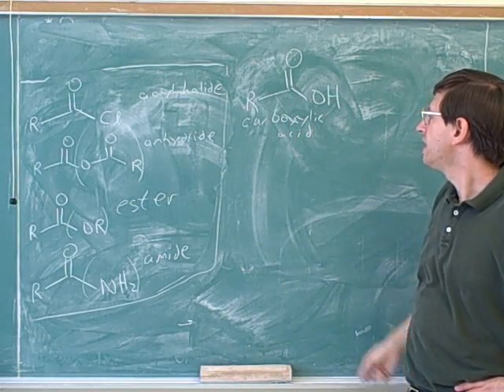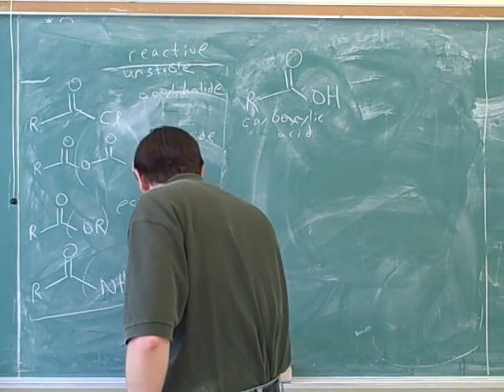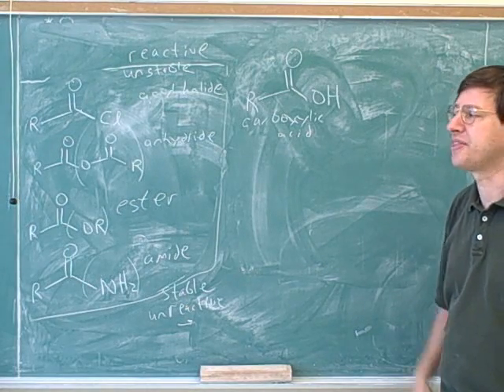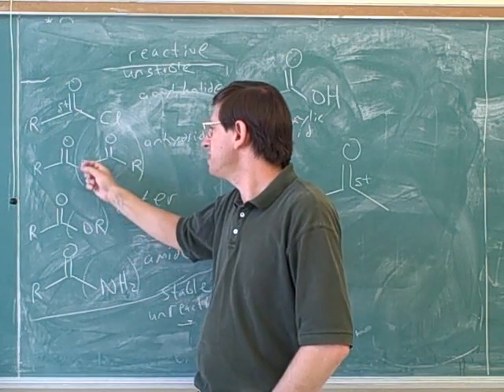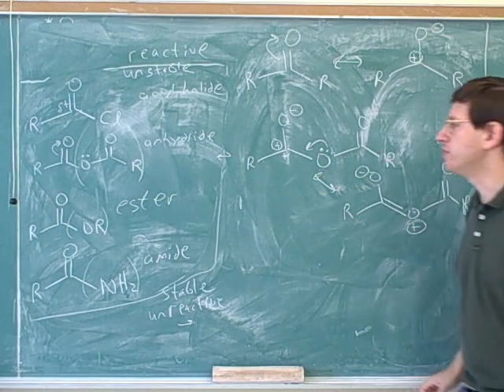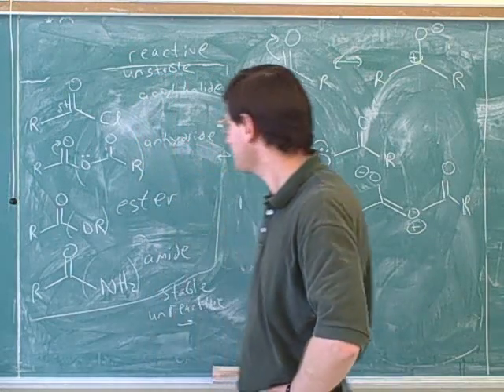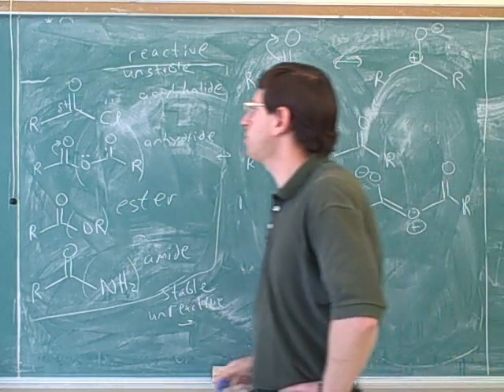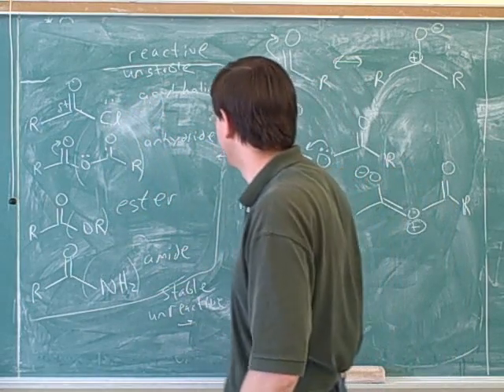Carboxylic acids and acid derivatives (10)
(7) Continued. The general pattern of nucleophilic attack on carboxylic acids and acid derivatives (addition-elimination)
(11) Continued